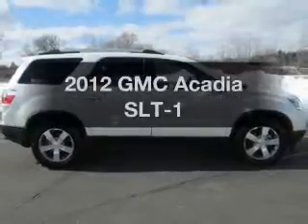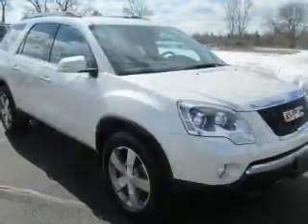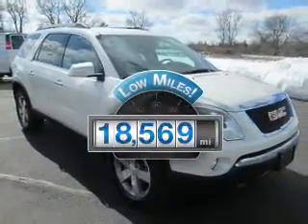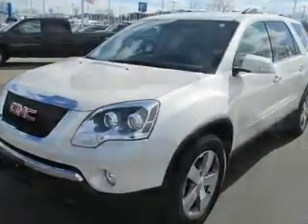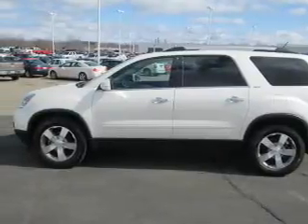2012 GMC Acadia - Jackson MI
Find Similar Vehicles:
Year: 2012
Make: GMC
Model: Acadia
Trim: SLT-1
Engine: 3.6 liter 6 cylinder 24 valve
Transmission: 6-Speed Automatic
Color: Summit White
Mileage: 18569
Address:
2200 Seymour Road